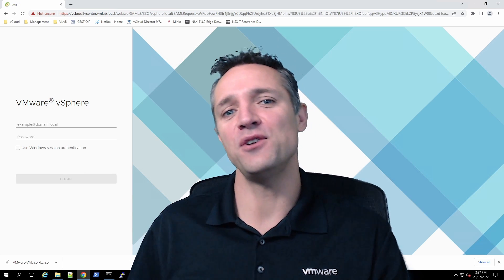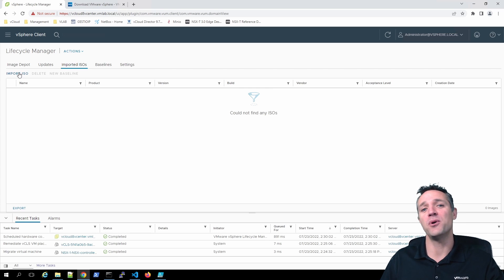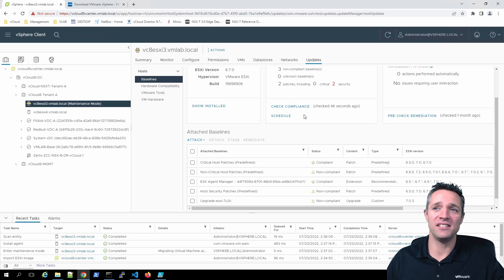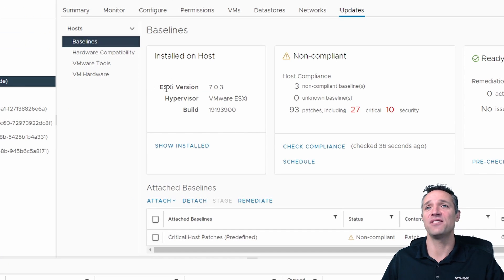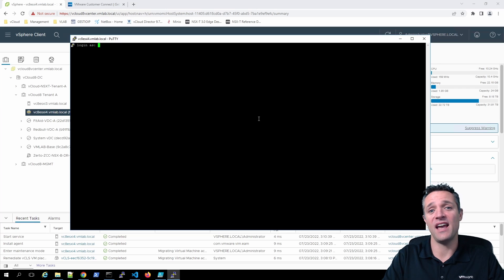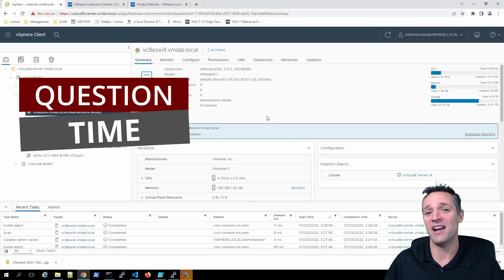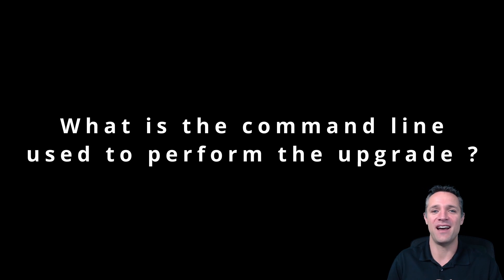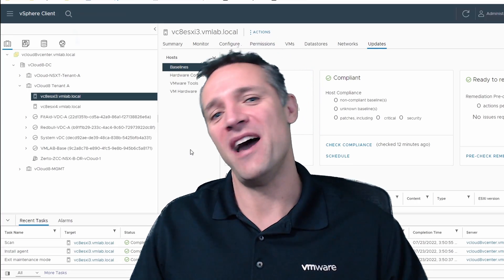Mastering vSphere 7: A Guide to Upgrading ESXi 6.7 to 7 Update 3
Are you ready to upgrade your VMware ESXi 6.7 Update 3 hosts to the latest and greatest, ESXi 7? Look no further! This tutorial will take you through the upgrade process with ease, providing you with two methods to choose from.

Whether you're new to upgrading ESXi or an experienced pro, this guide is designed to help you understand the process in a clear and concise manner. However, it's crucial to always review the release notes and upgrade guides prior to any upgrade attempt.

Please keep in mind that vSphere 6.7 will reach its End Of Support on October 15th, 2022, so make sure to plan your upgrade accordingly.

Chapters
0:00   🎬 Intro
1:00   🎬 ESXi Hosts
1:45   🎬 Lifecycle Manager
3:14   🎬 Creating a baseline
5:20   🎬 Check compliance
5:59   🎬 Remediate
11:09 🎬 SSH to ESXi host
12:45 🎬 Download ESXi patches
13:37 🎬 Using WinSCP to upload patch
14:22 🎬 CLI upgrade command
17:31 🎬 BONUS ESXi critical and security patches

Websites and tools for this tutorial

Recording Equipment
Logictech C922x Pro
Elgato Key Light Professional
Green Screen